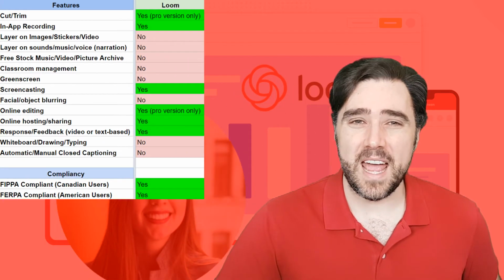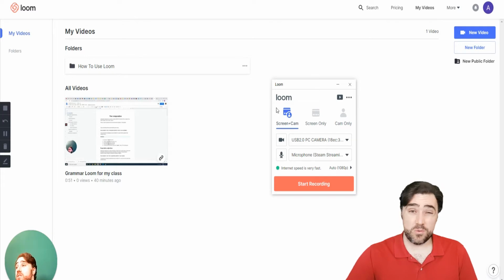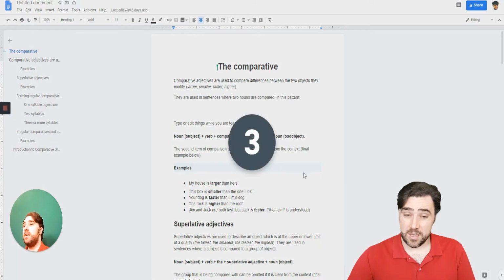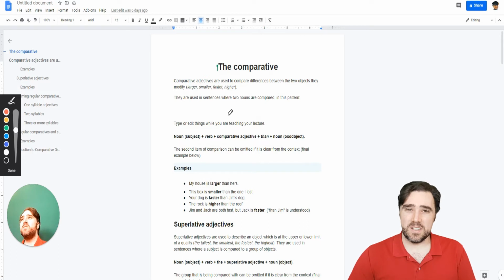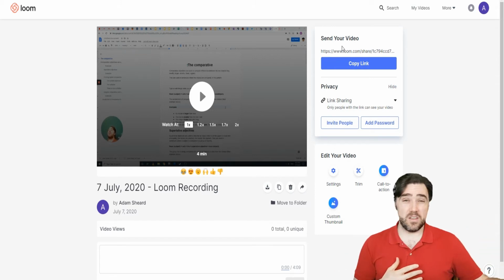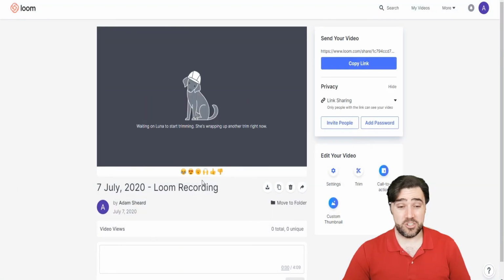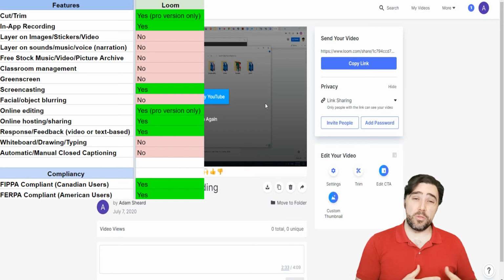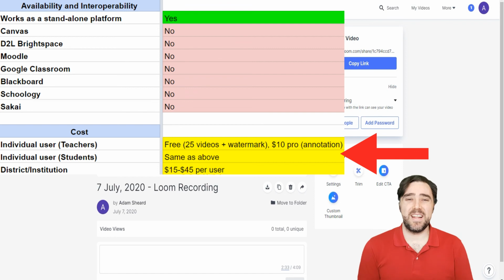How to Record, Edit, and Share Video Online in Loom for Your Online or Blended Classes in 2020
In this video tutorial I show you how to record and edit video in Loom, and I also highlight how some of the paid features are available for free in some of the other apps we have covered in this series. In the free version, you can only record up to 25 videos, and you can't record in HD quality. Even so, this app is pretty easy to use which is a big plus for a lot of the education community who are still new to tech in their classes.

Update: Loom is now free for teachers and students so you can use the pro version as long as you register with a teacher e-mail.

This video is part of my latest series on online video recording, editing, and sharing apps that teachers can use in their online and blended classes. At the end of the series I will do one big comparison showing the differences between each program so that you can find the right app for you to use in your class in 2020!